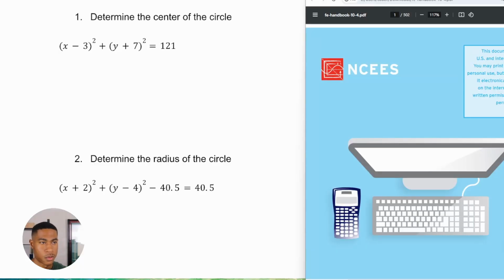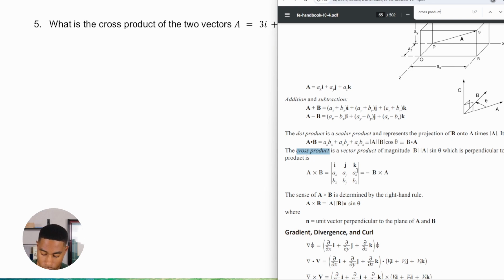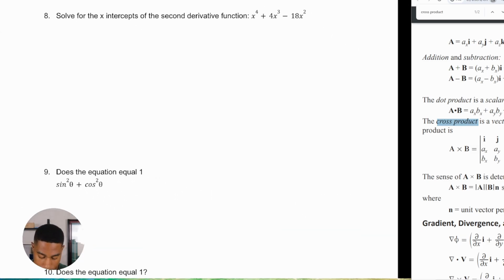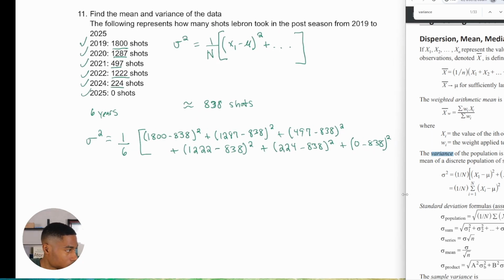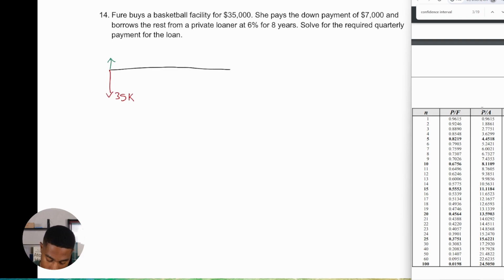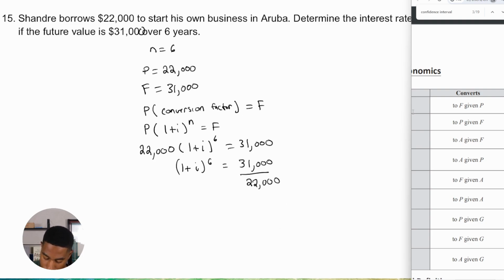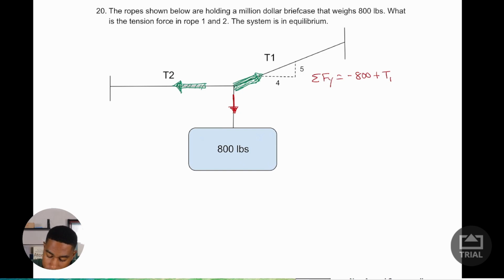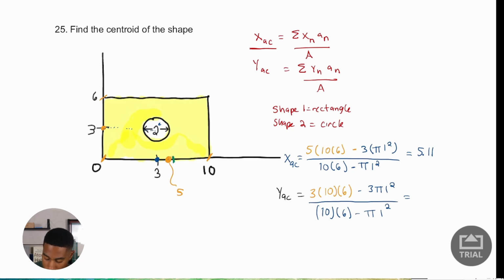2 hours of Civil FE Exam Practice Problems. Cram before the exam!